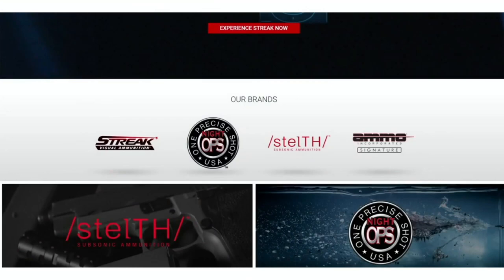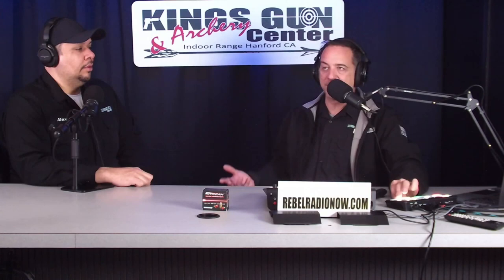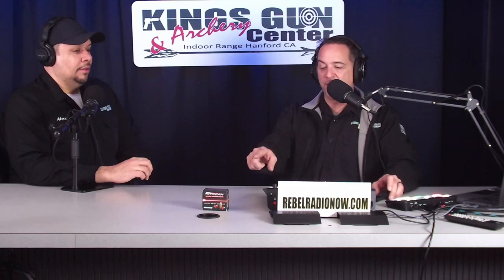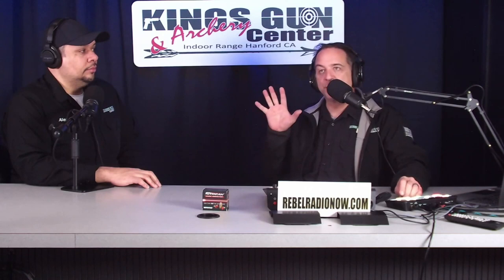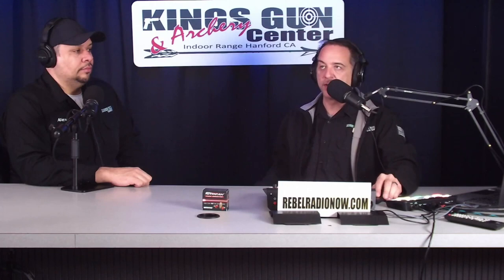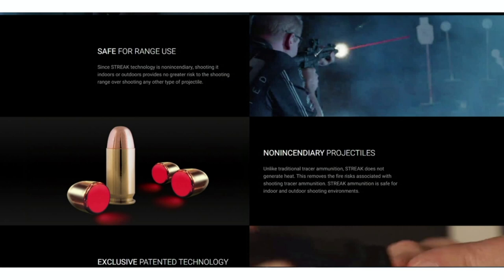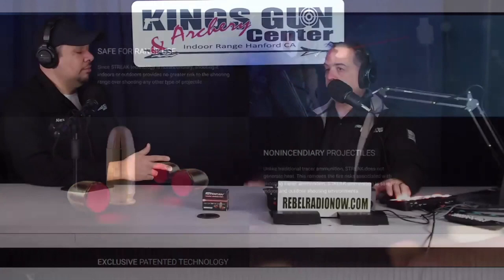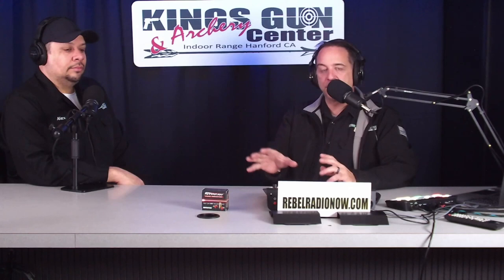AMMO INC. STREAK 9MM AMMO REVIEW. WITH TODD AND ALEX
CHAPTERS:
0:00 OPENING COMMENTS
3:55 RANGE TIME
4:47  CLOSING COMMENTS